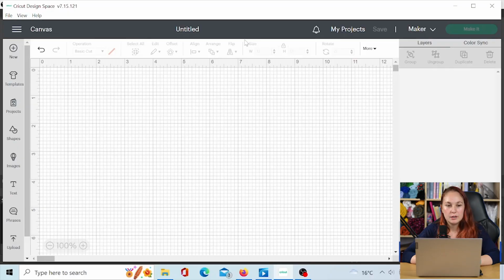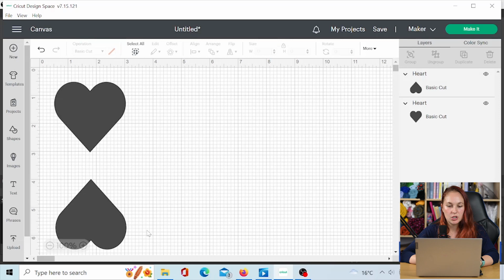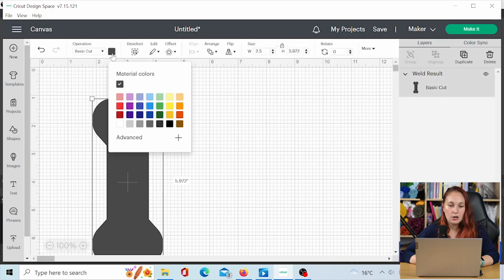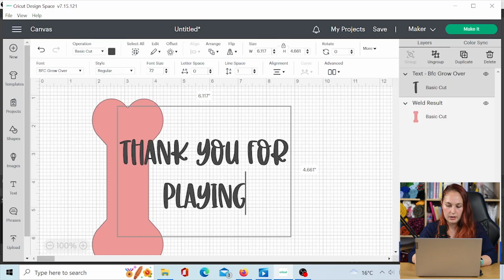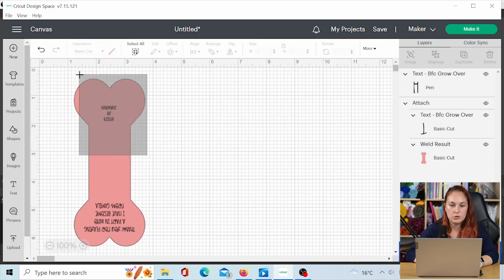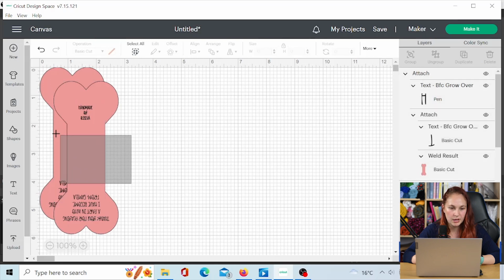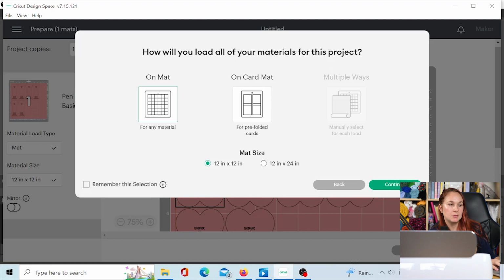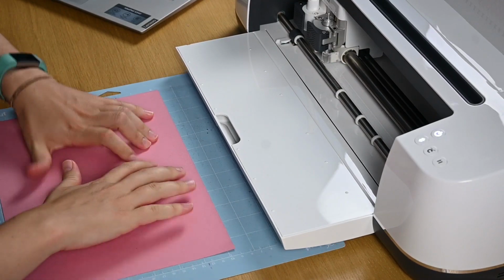How I Made Personalized Scrunchie Tags Using Cricut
Hi! This is how I made personalized tags for all the scrunchies I made for my daughter's nursery staff.

After searching online how I could make scrunchie tags and not finding what I wanted, I decided to design my own using my cricut machine.

I am no expert and am not even sure if this is all correct but it worked for me and for my little project, so I thought I would show you how I did it.
I hope this inspires you.

B.